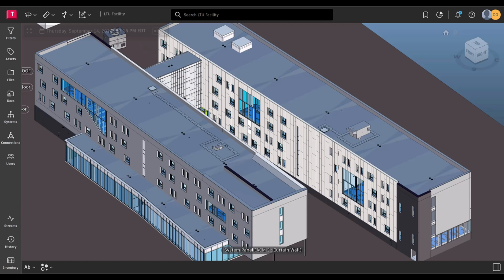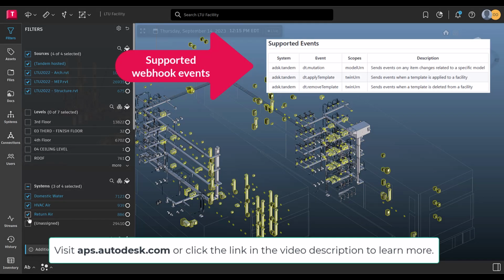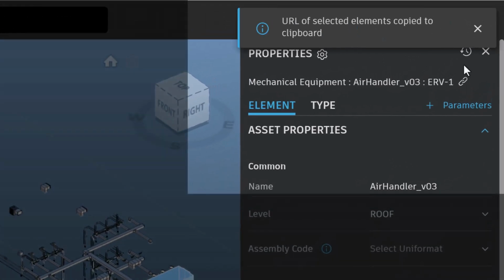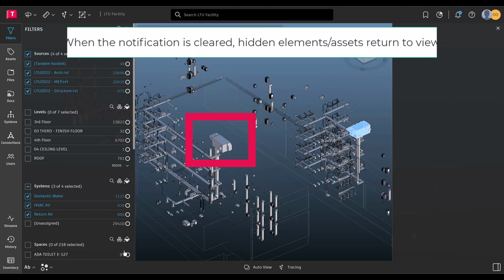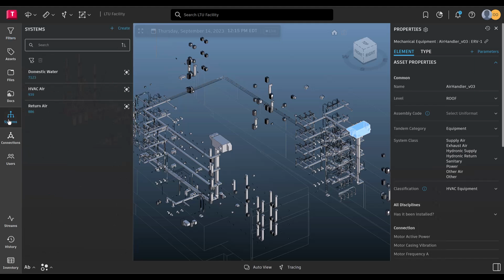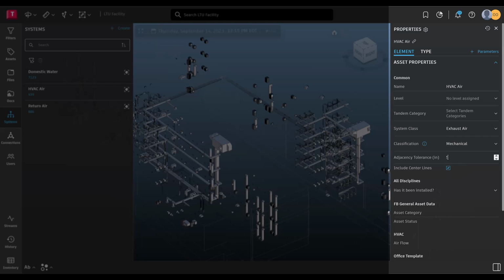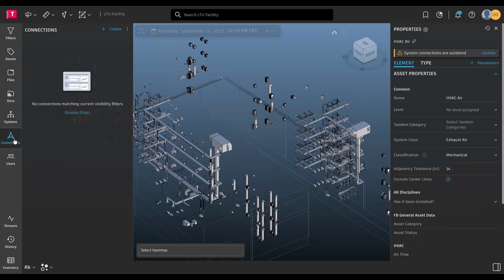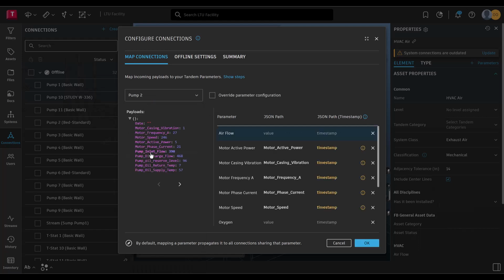autodesktandem Quarterly Product Update - April 2025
🚀 Quarterly Feature Update – Q1 2025
Welcome to our first feature update of 2025!

In this video, we’re spotlighting key product enhancements designed to make working with digital twins even easier and more efficient. Check out the links below for more details on what we covered: